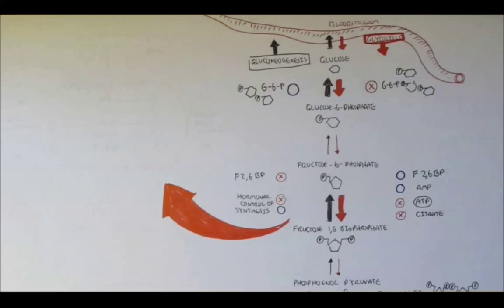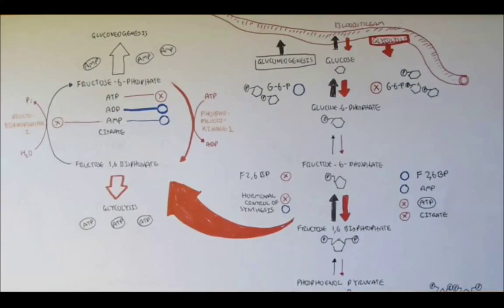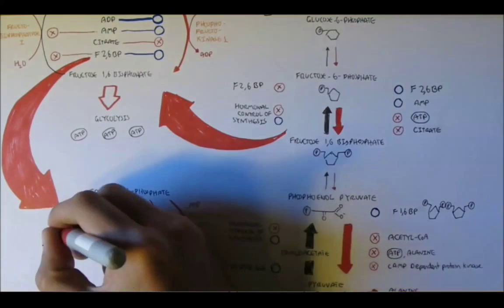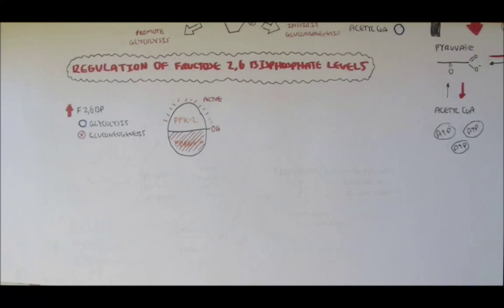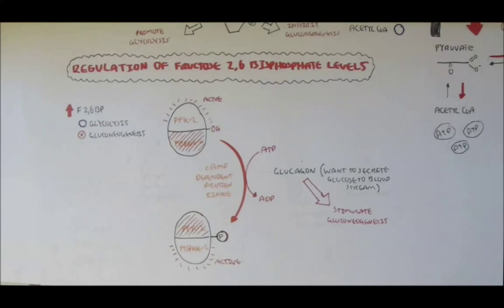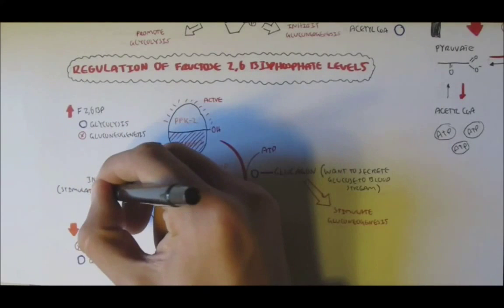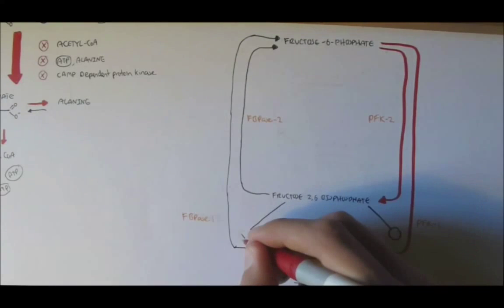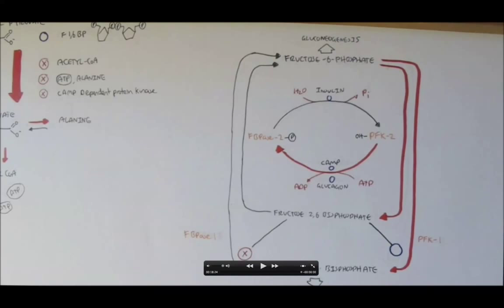Fructose 6 Phosphate - Fructose 1,6 Bisphosphate Regulation ( By F26BP)